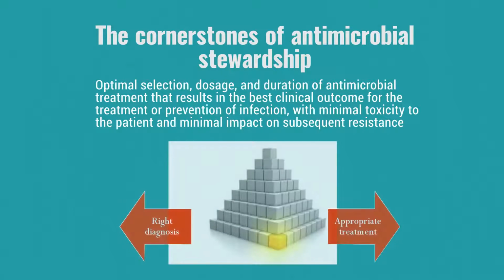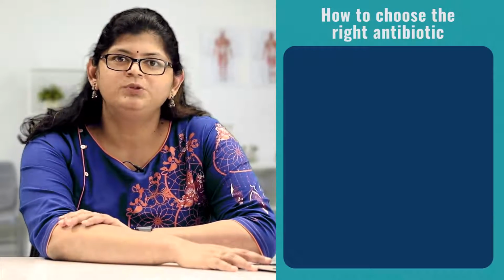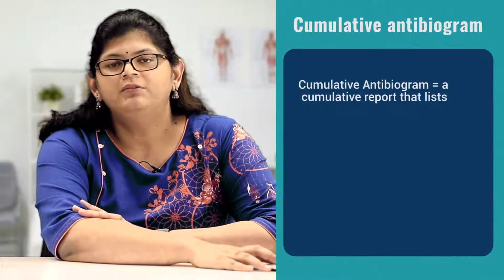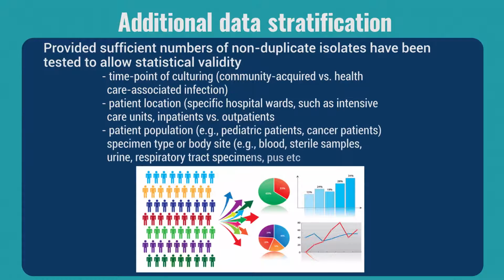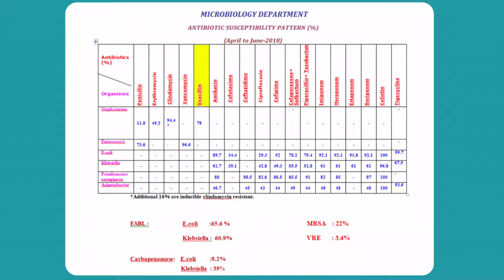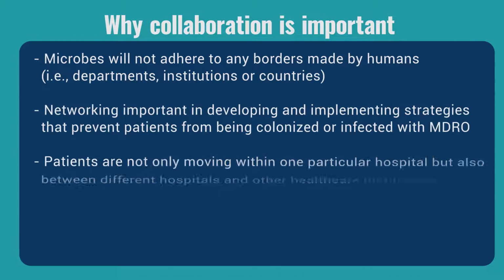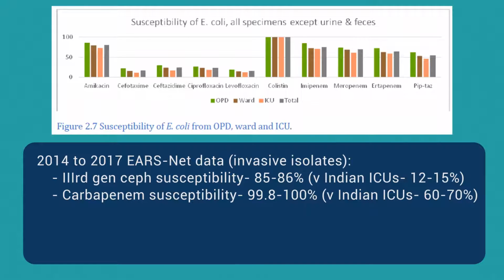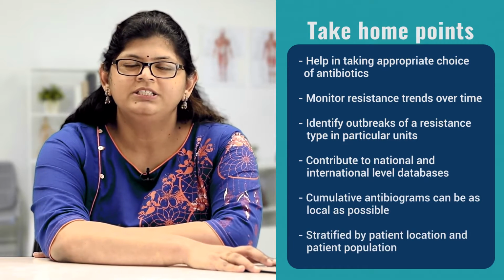SOS-AMR: What is an Antibiogram?